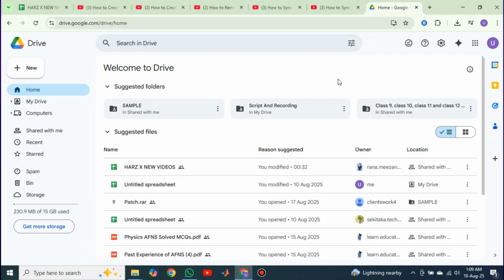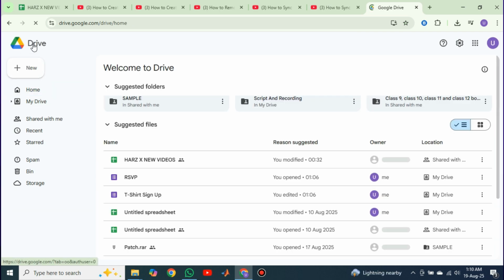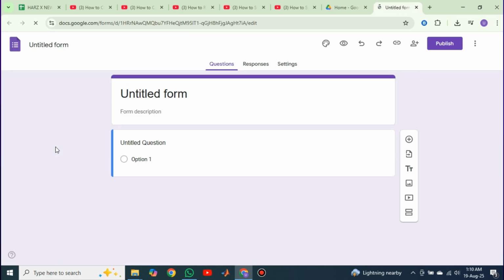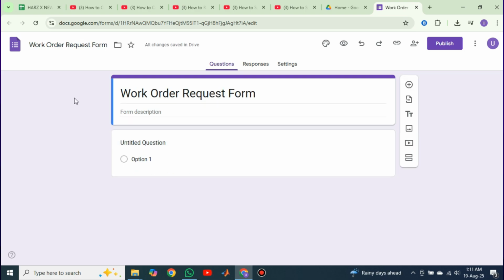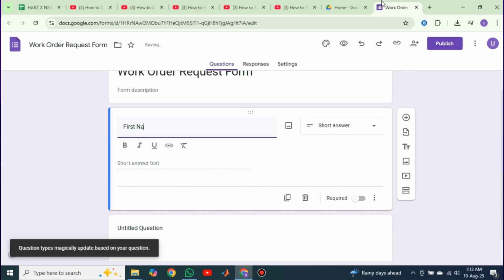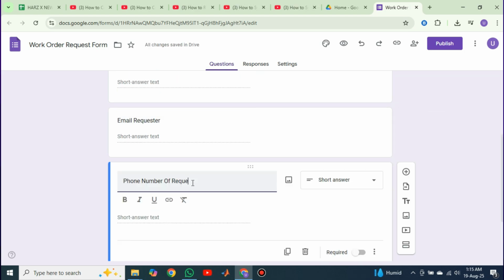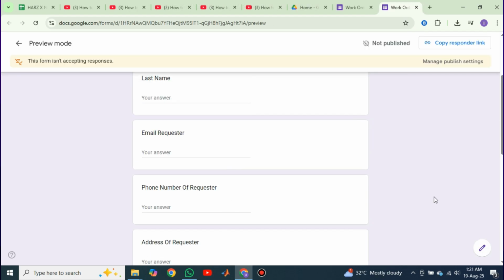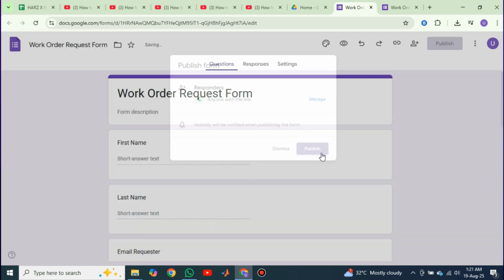How to Create a Work Order Request Form Using Google Forms – Full Guide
You’ll learn how to build a work order request form with Google Forms. This is how to streamline maintenance, service, or repair requests efficiently.